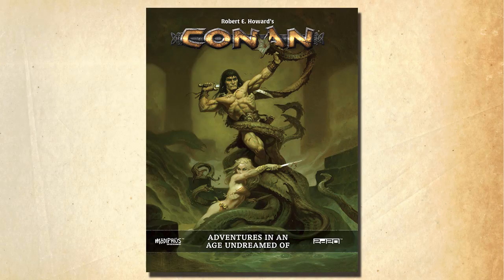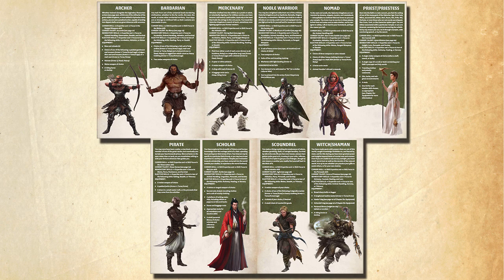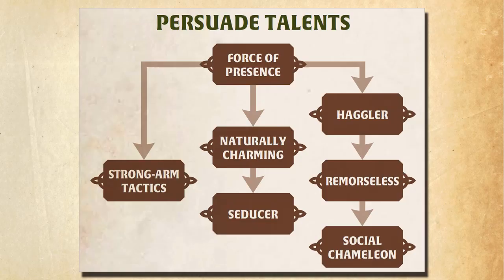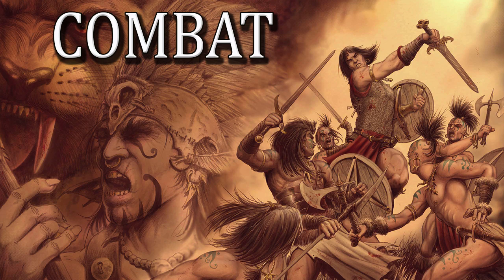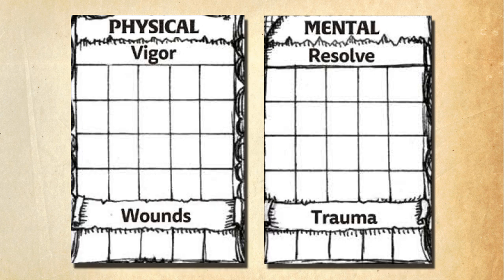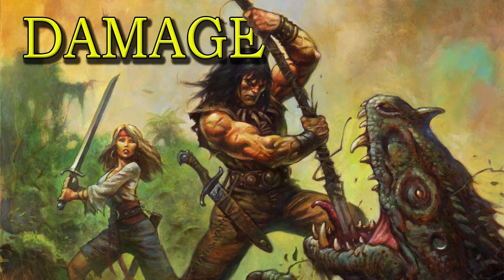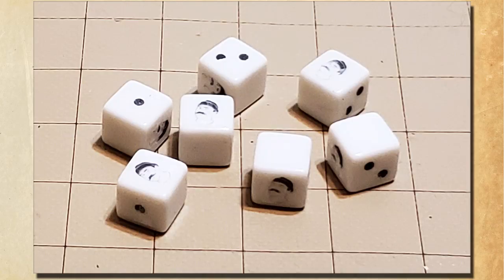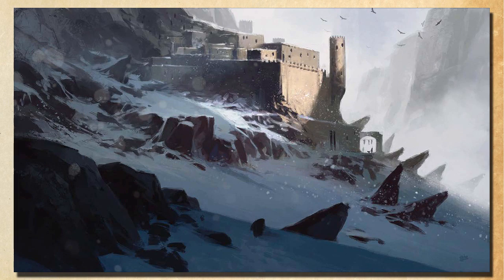Conan - RPG Review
A look at the Conan Tabletop RPG by Modiphius. It's a beautiful book that gives much love to Howard's world, but it's also got a fair number of problems.

If you liked my Doom Bowl, you can score one

If you want to support me and my channel, or just want some awesome urban fantasy about modern-day monster hunters, you can find my novels and audiobooks

00:00 Intro
01:23 The Corebook
02:20 Character Creation
03:50 Game Mechanics
05:10 Momentum
05:47 Traits
06:16 Doom
07:53 Complications
08:59 Combat- Hitpoints
13:21 Combat Damage
14:31 Combat Zones
16:56 Sorcery
17:26 Carousing
17:42 Rest of the Book
18:37 Ease of Use
21:49 Accessories
25:02 The Character Sheet
27:07 Overall Thoughts
29:29 Outro